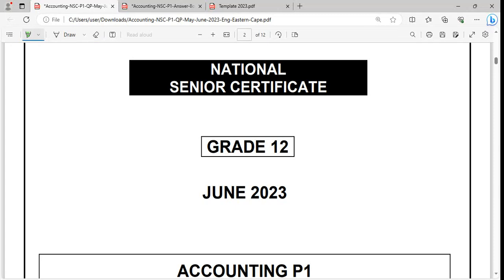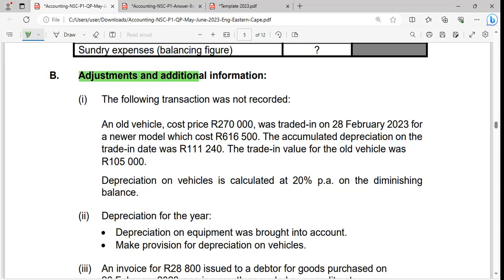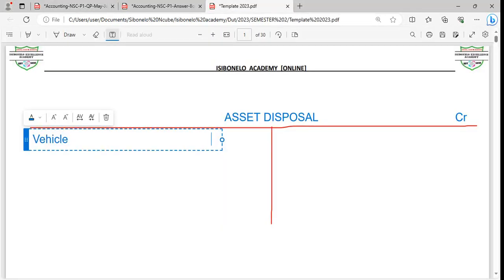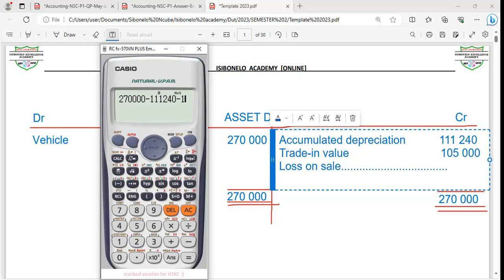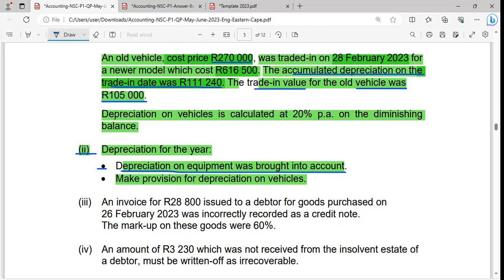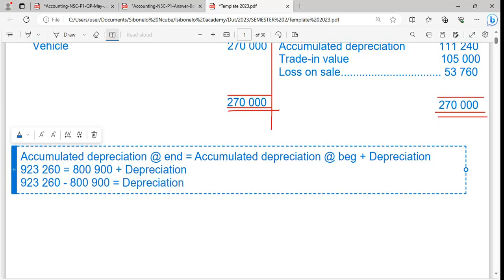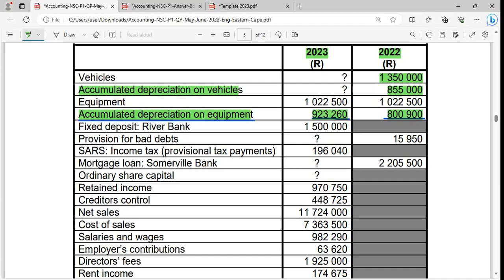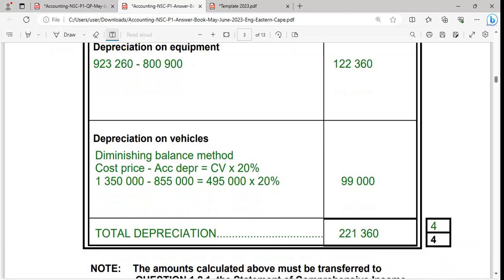EC JUNE 2023 P1-QUESTION 1: Asset Disposal, Profit/Loss on sale of asset & Depreciation